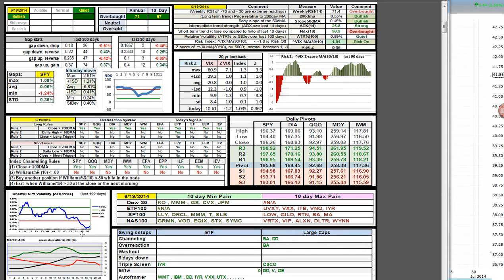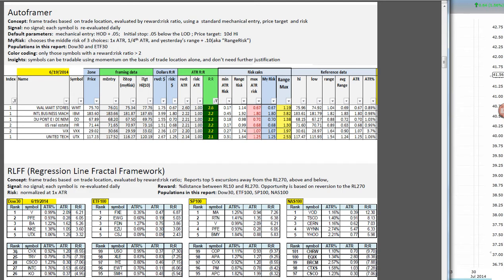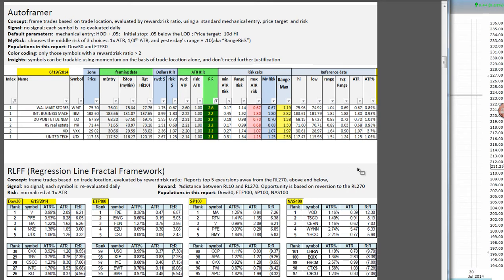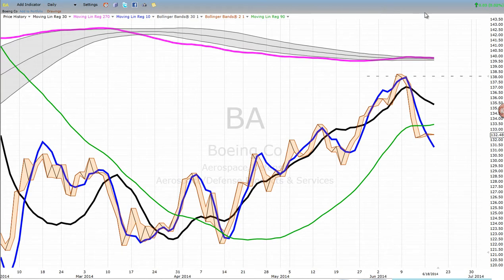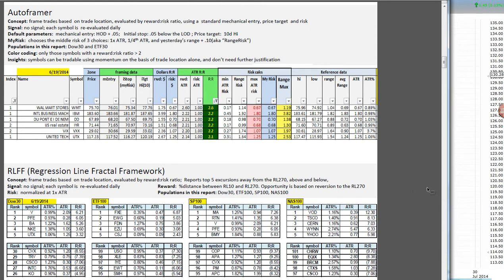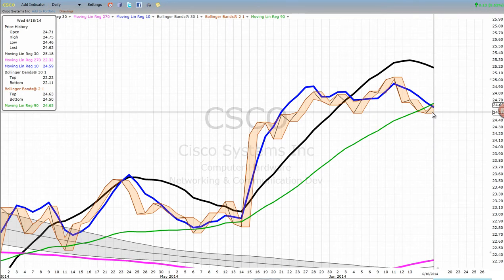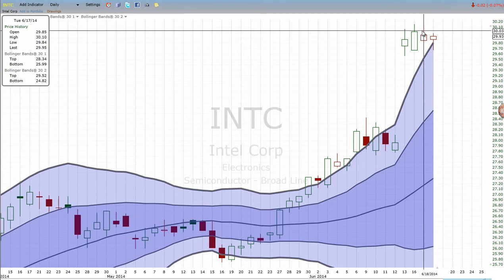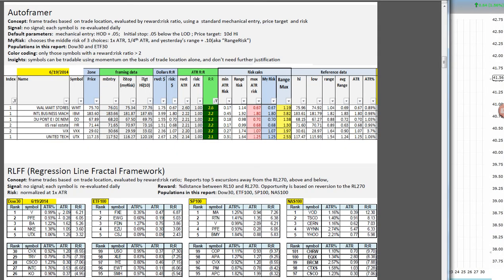rlff20140617 daily report example list